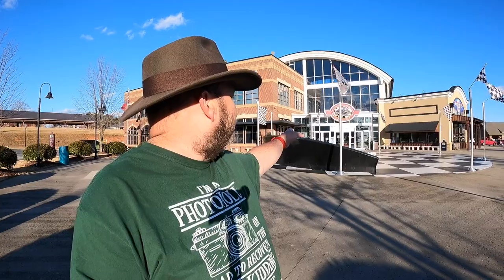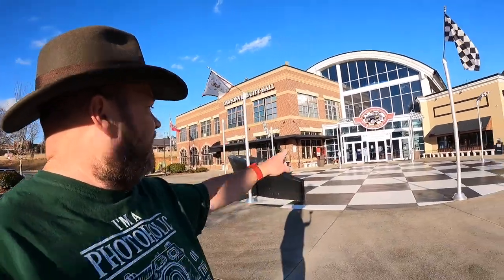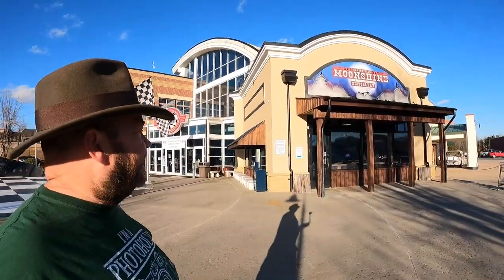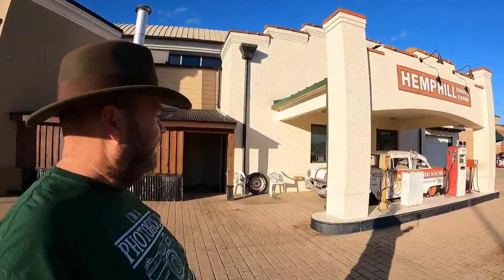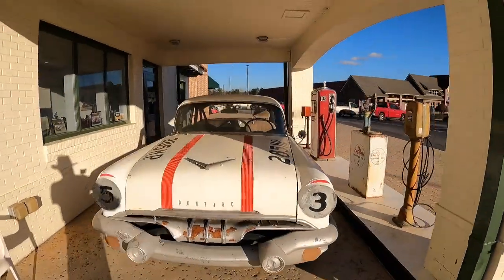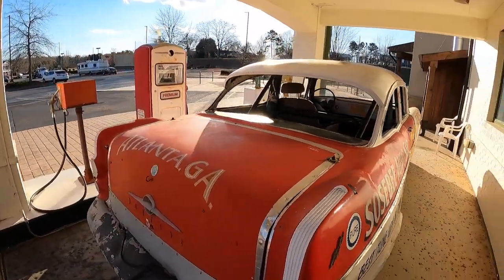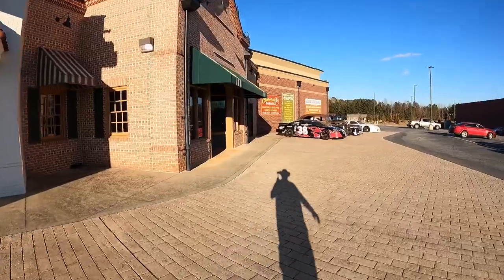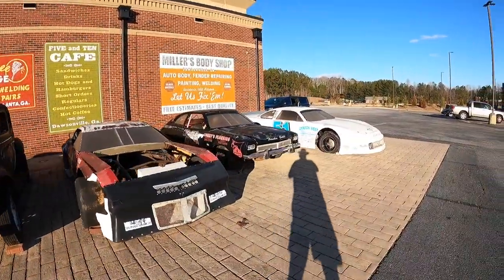GA Racing Hall of Fame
A short video I shot after wrapping up filming my Forgotten Pieces of Georgia in Dawson County in the city of Dawsonville, GA.

Dawsonville is a nice little town and home to Bill and Chase Elliot of NASCAR fame. Chase is the 2020 NASCAR Cup Champion.